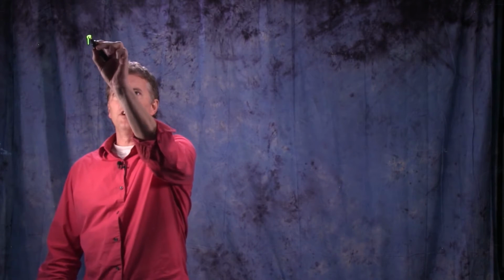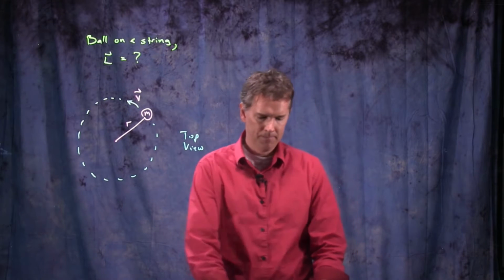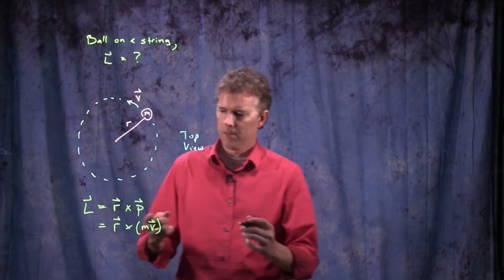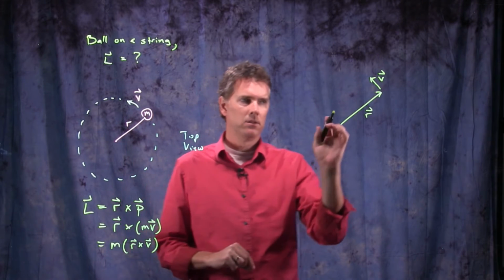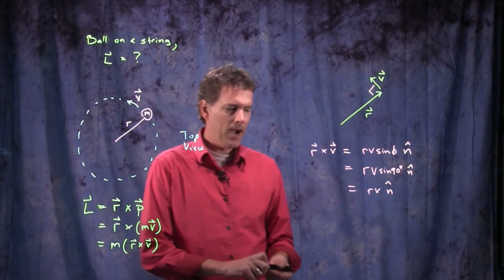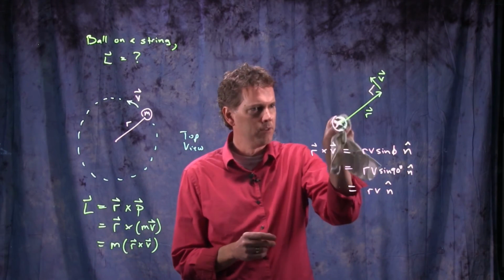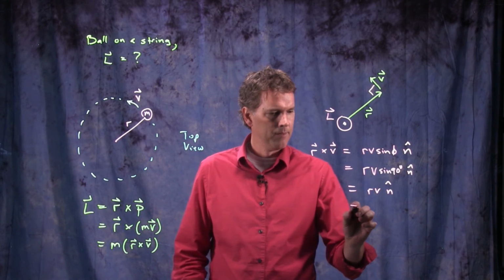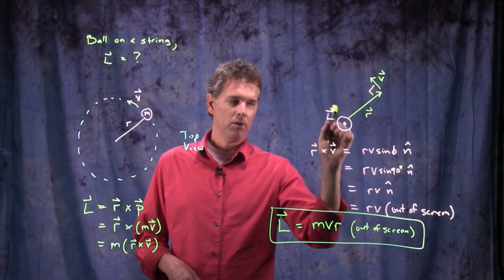Ball on a string